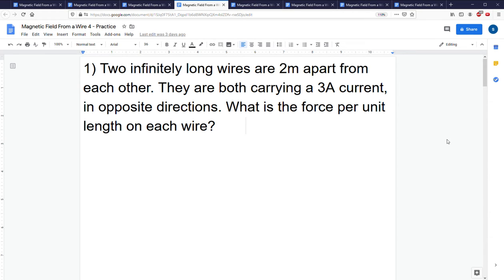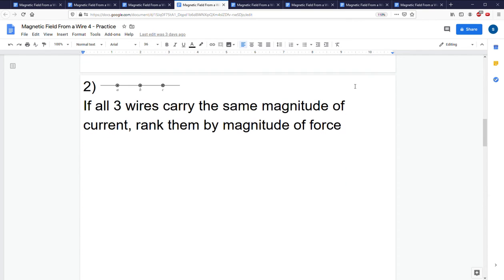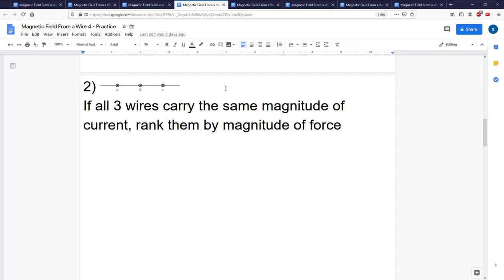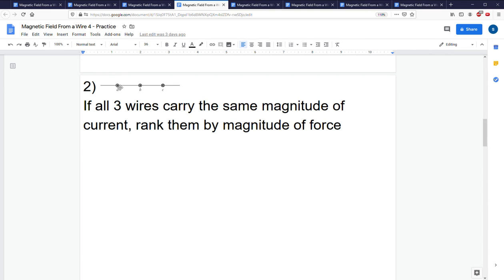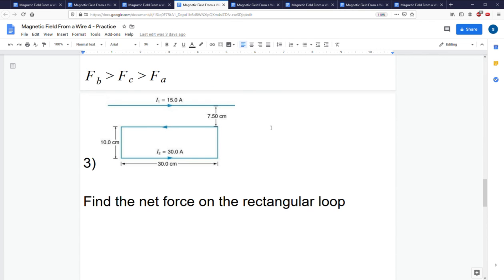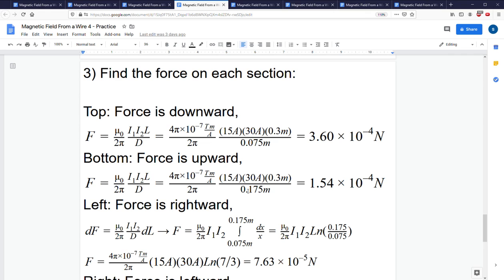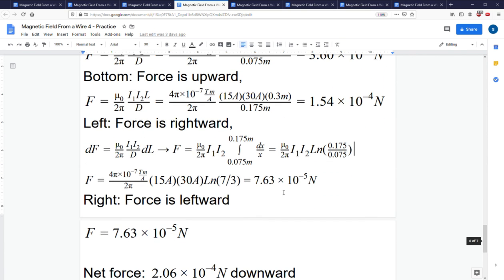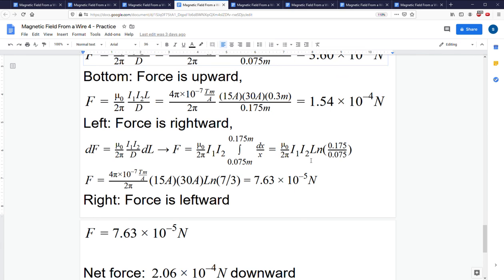Magnetic Field From a Wire 4 Practice